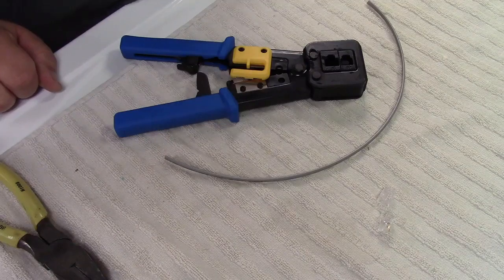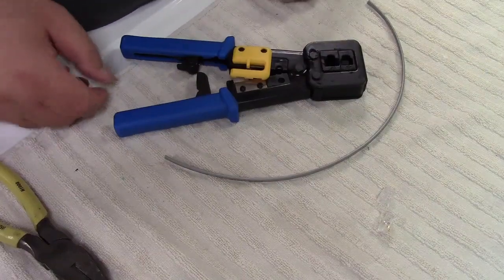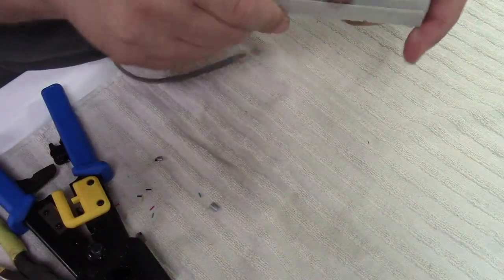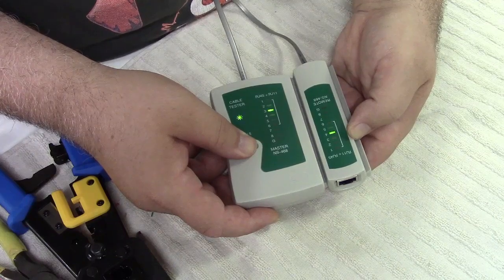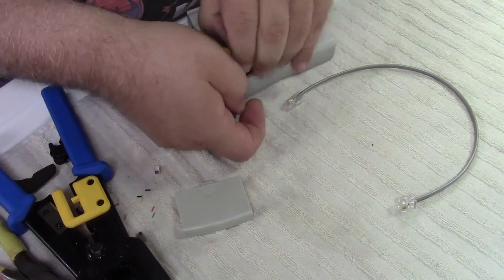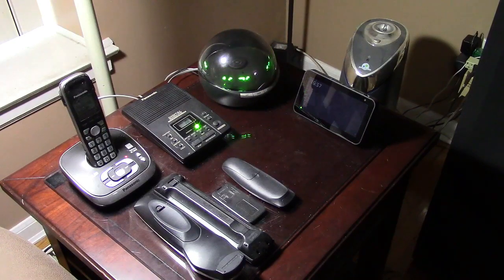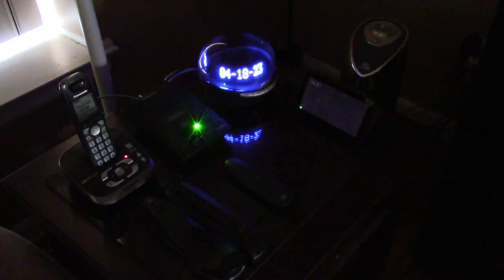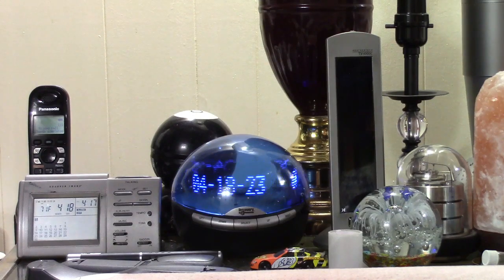Did I Learn Anything Teaching Myself How To Make Telephone Cables? Yes, It Takes Practice!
It turns out, I needed to make myself another short telephone cable.  Some time ago, I taught myself how to do it.  Not a difficult job, but you need to practice to get the hang of it.  I had a very specific reason for needing another telephone cable, which will be shown in the video.